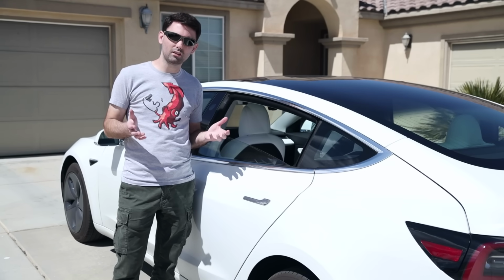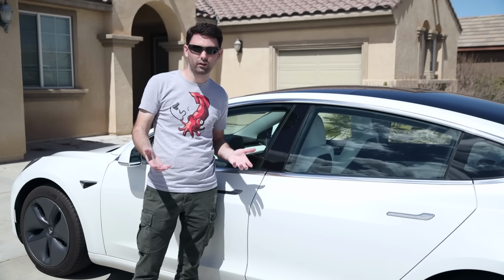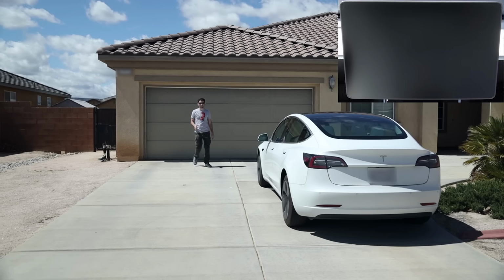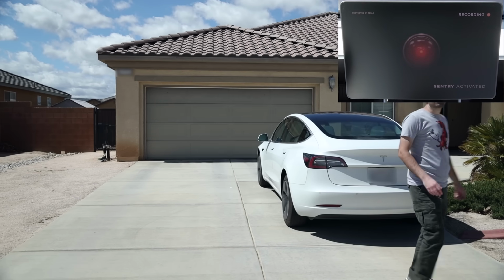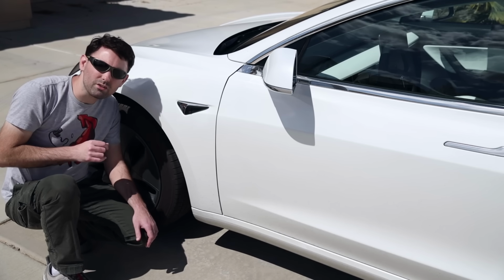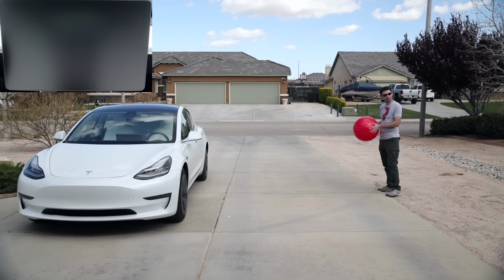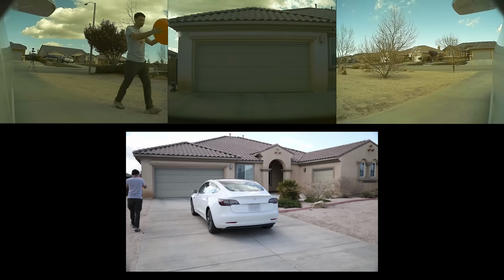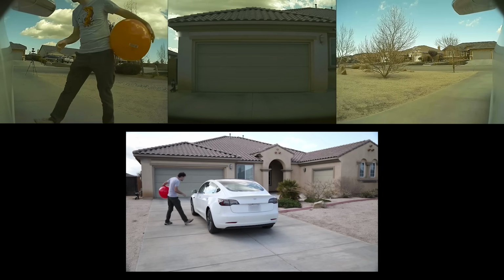Does Tesla's Sentry Mode Work?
Testing out Tesla's Sentry Mode in software version 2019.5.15--does it work and what is it good for?

A few things I've noticed in addition to what was discussed in the video:
 1) When the USB flash drive is full, the dashcam will no longer save video (not sure if this also applies to sentry mode).
 2) The Model 3's screen goes white when the alarm is triggered and I think this may be to provide extra light in the cabin, perhaps to make what's happening more visible to others or to provide light for future use of the interior camera(?).
 3) While sentry mode performed well for this video, it does inexplicably activate and record a whole lot of nothing sometimes.

Interested in seeing more of sentry mode in action? Here are a couple videos from TesLatino of sentry mode catching someone keying a Model 3:

EV & Tesla related shirts can be found on my Teespring store

Drop me a line on Twitter if you have any questions or whatever

If you're buying a new Tesla (S, X, 3, or Y) or ordering Tesla solar, feel free to use my referral code & receive 1000 miles of free Supercharging or a $100 award after activation of your solar array